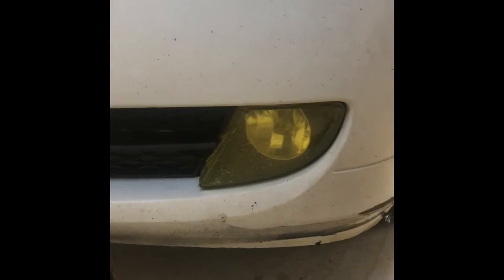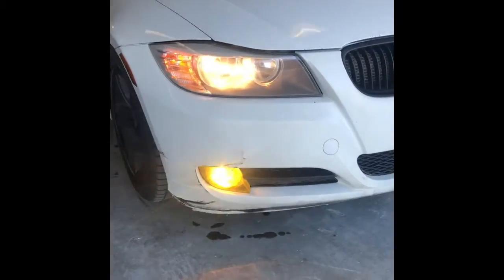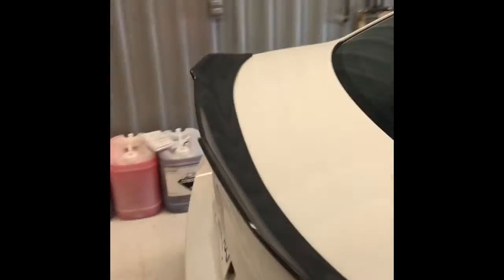Installing fog light bulbs on bmw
Video showing how to install fog light bulbs on bmw 3 series and I believe it’s the same for the other models as well